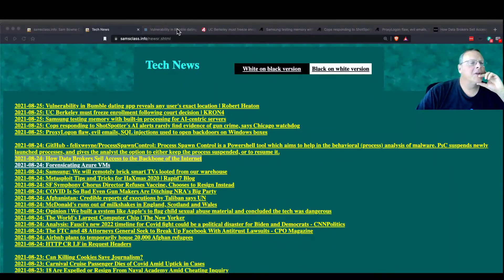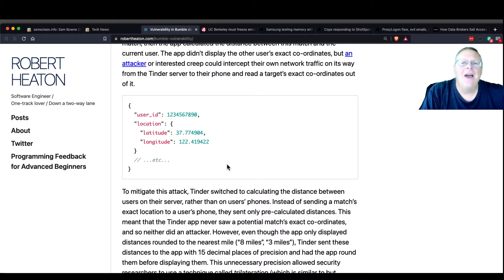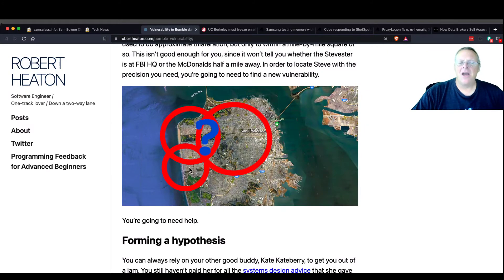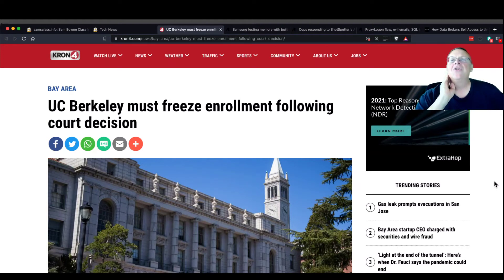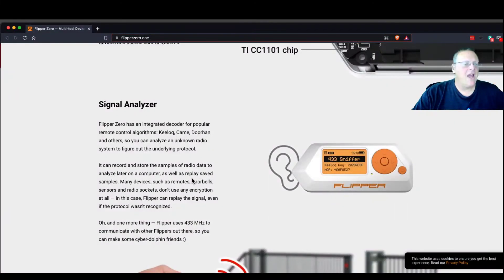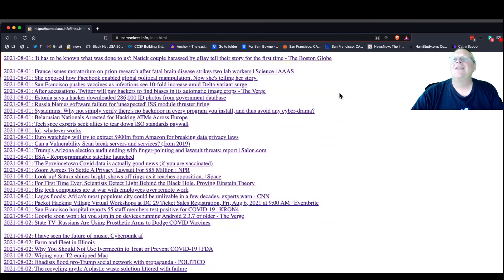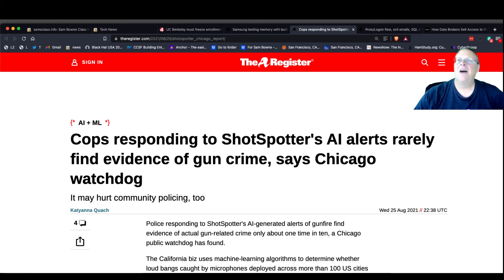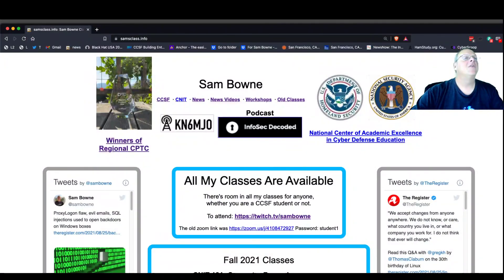News 8-25-2021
For a college course